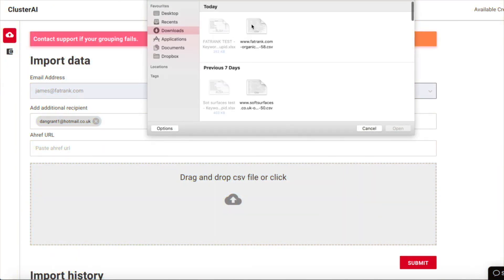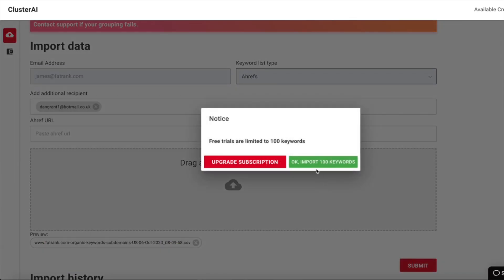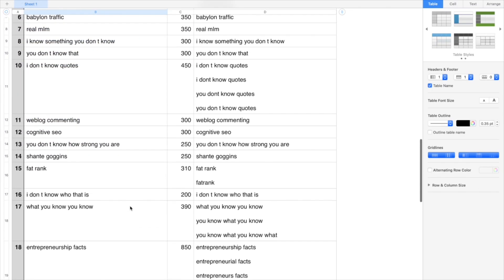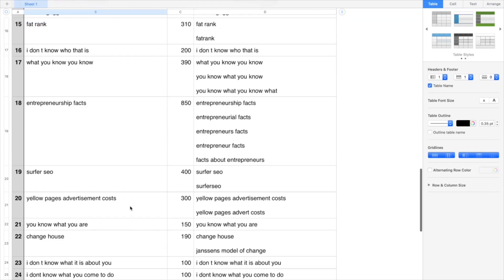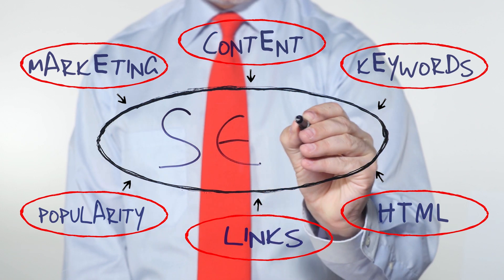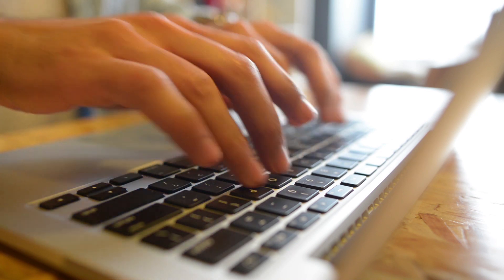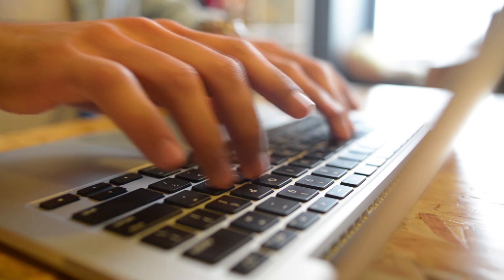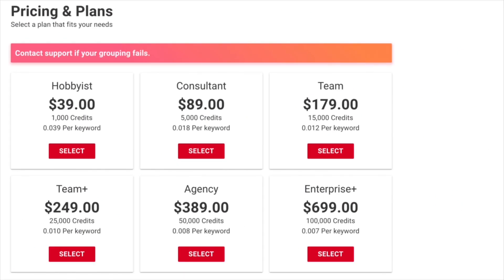Cluster AI Review | Best Keyword Clustering Tools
Cluster AI has came to FatRanks attention recently, with it establishing itself as one of the best keyword clustering tools. But what is keyword cupid? And why should you use it? In this video, Dan explains more about this keyword clustering tool and how it can help improve your websites ranking in the SERPS

Cluster AI SEO has became a niche subject but with content getting more focus directed at it, it's important to optimise your website as much as possible. Cluster AI is one of the only keyword clustering tools available currently and it does an amazing job alerting you at what pages you could create to increase you chances of ranking higher.

If you want to learn more about the benefits that keyword clustering provides and more about our Keyword Cupid Review, then be sure to check out our blog based on this specific topic